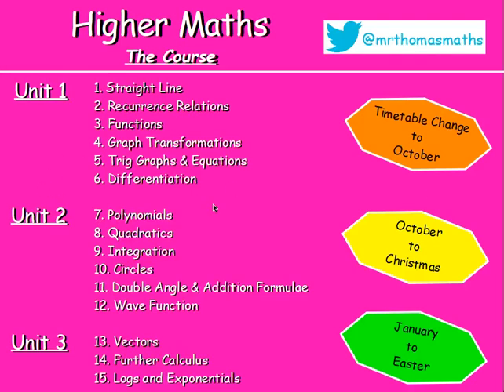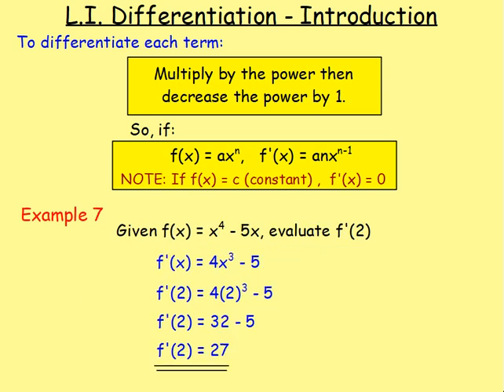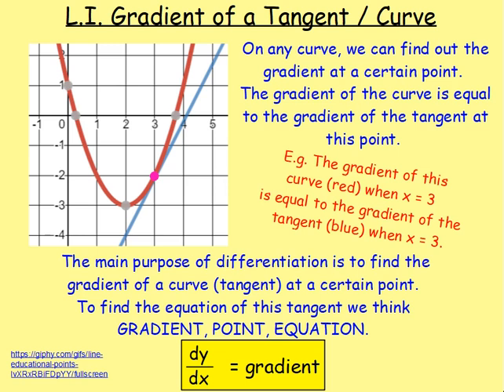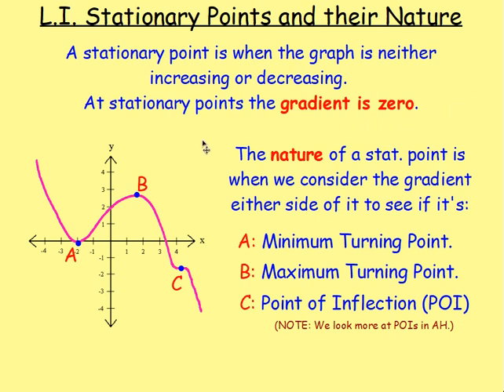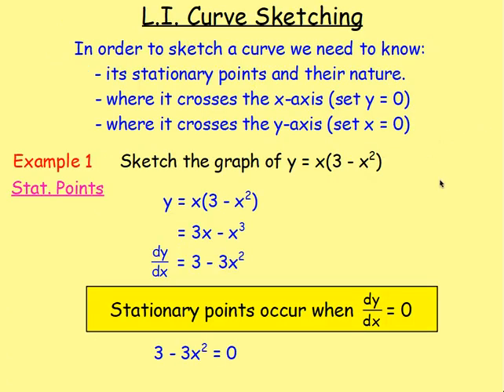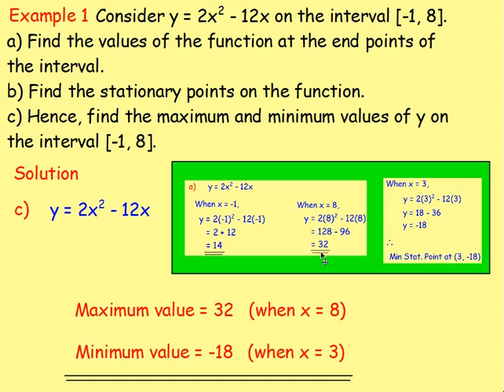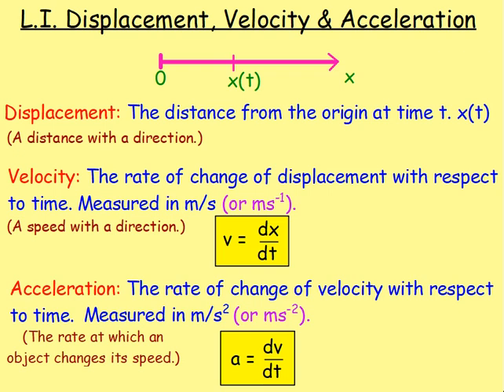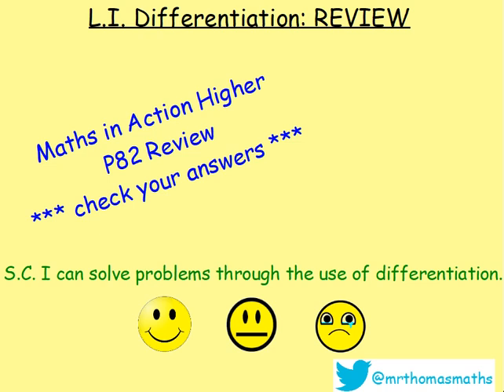6.13 Differentiation 13. REVIEW {Recap / Revision} - Higher Maths Lessons - @MrThomasMaths SQA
Lesson 13 of 13: REVIEW of Differentiation

123 videos have now been uploaded to guide you through Higher Maths and each video includes an explanation along with plenty of worked examples to help you gain a solid understanding.

CHAPTERS
1. Straight Line
2. Recurrence Relations
3. Functions
4. Graph Transformations
5. Trig Graphs & Equations
6. Differentiation
7. Polynomials
8. Quadratics
9. Integration
10. Circles
11. Double Angle & Addition Formulae
12. Wave Function
13. Vectors
14. Further Calculus
15. Logs and Exponentials

LESSONS

1. STRAIGHT LINE
1.1. Revision of Gradient
1.2. Collinearity
1.3. Gradient = Tan θ
1.4. The Distance Formula
1.5. ax + by + c = 0
1.6. y - b = m(x - a)
1.7. Perpendicular Lines
1.8. Midpoints
1.9. Medians
1.10. Altitudes
1.11. Perpendicular Bisectors
1.12. Points of Intersection
1.13. Chapter Review

2. RECURRENCE RELATIONS
2.1. nth Term & Recurrence Relations Introduction
2.2. Worded Recurrence Relations
2.3. Limits
2.4. Finding A and B
2.5. Chapter Review

3. FUNCTIONS
3.1. Recap, Domain & Range
3.2. Notation & Graphs of Functions
3.3. Composite Functions
3.4. Inverse Functions
3.5. Graphs of Inverse Functions
3.6. Exponential & Logarithmic
3.7. Chapter Review

4. GRAPH TRANSFORMATIONS
4.1. Shapes of Graphs
4.2. y = f(x) ± a
4.3. y = f(x ± a)
4.4. y = -f(x)
4.5. y = f(-x)
4.6. y = kf(x)
4.7. y = f(kx)
4.8. Composite Functions
4.9. Log & Exponential
4.10. Chapter Review

5. TRIG GRAPHS & EQUATIONS
5.1. Radians
5.2. Exact Values
5.3. Trig Graphs - Period & Amplitude
5.4. Trig Graphs - Max / Min
5.5. Solving Trig Equations 1 - Basic & Multiple Angles
5.6. Solving Trig Equations 2 - Squared and Factorising
5.7. Solving Trig Equations 3 - Phase Angle
5.8. Chapter Review

6. DIFFERENTIATION
6.1. Introduction: Notation & Basic
6.2. Indices Revision
6.3. Fractional & Negative Indices
6.4. Further Differentiation
6.5. Gradient of a Tangent / Curve
6.6. Increasing & Decreasing Functions
6.7. Stationary Points & their Nature
6.8. Curve Sketching
6.9. Max & Min in a Closed Interval
6.10. Optimisation
6.11. Displacement, Velocity & Acceleration
6.12. Sketching the Derivative
6.13. Chapter Review

7. POLYNOMIALS
7.1. Introduction & Previous Knowledge
7.2. Nested Form
7.3. Synthetic Division
7.4. Factor Theorem
7.5. Solving Equations / Roots
7.6. Missing Coefficients
7.7. Functions from Graphs
7.8. Curve Sketching
7.9. Chapter Review

8. QUADRATICS
8.1. Sketching a Parabola
8.2. Completing the Square
8.3. Max and Min Values
8.4. Solving Equations
8.5. Solving Inequations
8.6. The Discriminant
8.7. Tangents to a Curve
8.8. Chapter Review

9. INTEGRATION
9.1. Introduction
9.2. Solving Differential Equations (Finding C)
9.3. Definite Integrals (Area Under a Curve)
9.4. Areas Above & Below the x-axis.
9.5. Area Between 2 Curves
9.6. Chapter Review

10. CIRCLES
10.1. x2 + y2 = r2
10.2. (x - a)2 + (y - b)2 = r2
10.3. x2 + y2 + 2gx + 2fy + c = 0
10.4. Equation of a Tangent
10.5. Intersection of a Line and a Circle
10.6. Chapter Review

11. DOUBLE ANGLE & ADDITION FORMULAE
11.1. Cos(A ± B)
11.2. Sin(A ± B)
11.3. Applications of Addition Formulae (Harder Problems)
11.4. Sin 2A & Cos 2A
11.5. Trig Equations involving Double Angles
11.6. Chapter Review

12. WAVE FUNCTION
12.1. kcos(x - α)
12.2. Other Forms
12.3. Multiple Angles
12.4. Max & Min Values
12.5. Solving Trig Equations
12.6. Chapter Review

13. VECTORS
13.1. Recap from National 5
13.2. Unit Vectors
13.3. Parallel Vectors
13.4. Collinearity
13.5. Section Formula
13.6. Vector Diagrams
13.7. The Scalar Product
13.8. The Angle Between Two Vectors
13.9. Properties of the Scalar Product
13.10. Chapter Review

14. FURTHER CALCULUS
14.1. Differentiating Sinx and Cosx
14.2. The Chain Rule
14.3. The Chain Rule with Trig.
14.4. Further Integration
14.5. Integrating Sinx and Cosx
14.6. Integrating Sin(ax + b) & Cos(ax + b)
14.7. Chapter Review

15. LOGS & EXPONENTIALS
15.1. Surds & Indices Recap
15.2. Exponentials & 'e'
15.3. Logarithms
15.4. Log Rules
15.5. Solving Log Equations
15.6. Natural Logs (ln)
15.7. Experimental Data
15.8. Sketching Log Graphs
15.9. Chapter Review